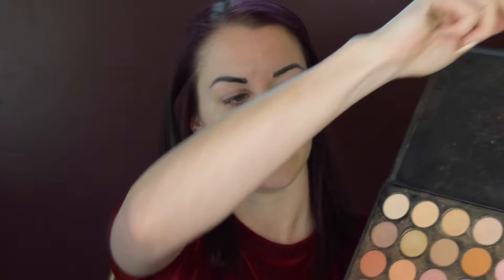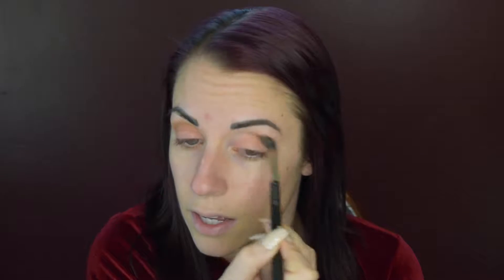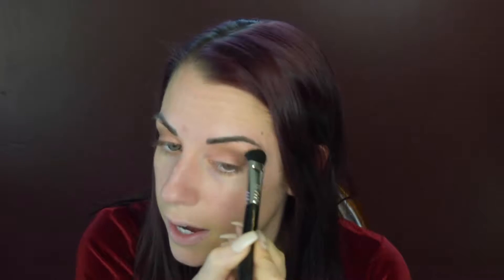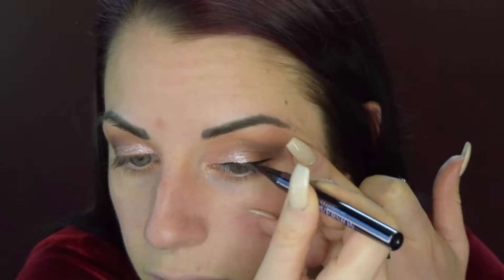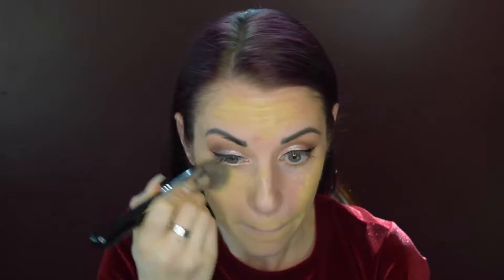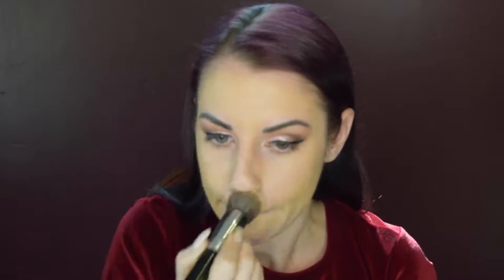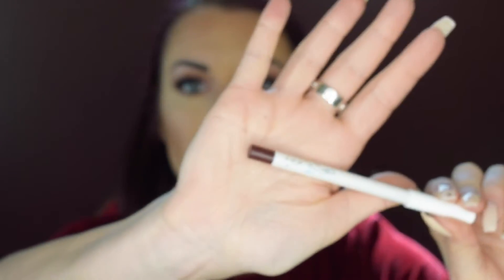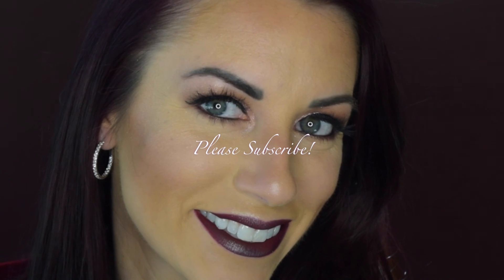Valentines Day Look :)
This is a talk through, semi-in depth makeup tutorial on a Valentines Day look :)
This is only my 2nd YouTube video, so still please bear with me! :)

Eye primer: Urban Decay Eyeshadow Primer Potion
All Eyeshadows: Morphe Brushes 35W Palette
Loose Pigment: MAC Cosmetics - Pearl Rose Light
Makeup Adhesive: Urban Decay Bondage

Eyeliner: Urban Decay Perversion Fine Point Pen
Mascara: Urban Decay Perversion
Eyelashes: Ardell - Wispies

Face Primer: Tarte Clean Slate Flawless
Face Shimmer: Becca Cosmetics Shimmering Skin Perfecter - Opal
Foundation: Urban Decay All Nighter
Concealer/Highlight: Urban Decay Naked Skin Concealer
Contour: MAC cosmetics Sculpting Powder - Shadester
Blush: MAC cosmetics Blush - All's Good
Highlighter: Urban Decay Naked Illuminated - Luminous

Lipliner: ColourPop Cosmetics - Dukes
Liquid Lipstick: Lipland Cosmetics - Montenegro

Makeup Setting Spray: MAC Prep & Prime Fix+ & Urban Decay All Nighter

Brushes: MAC Cosmetics & Sigma